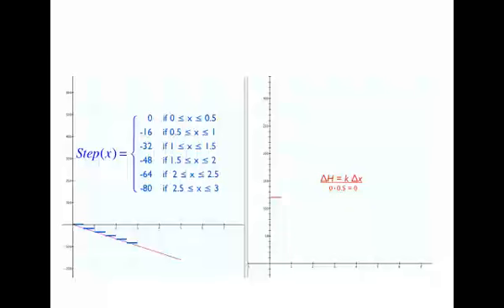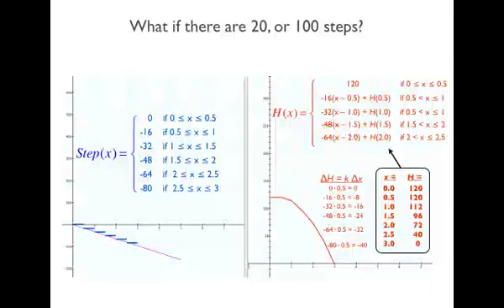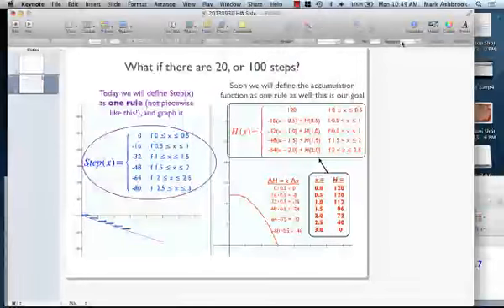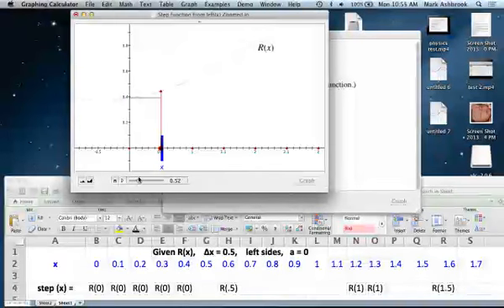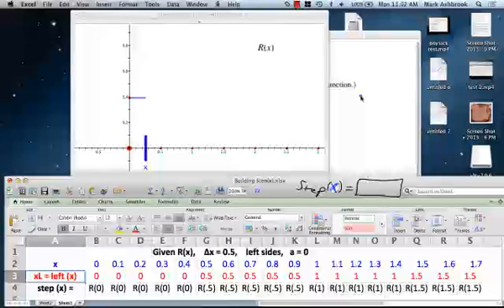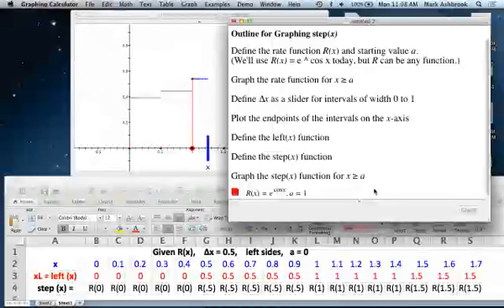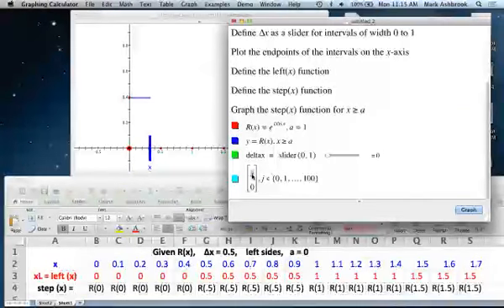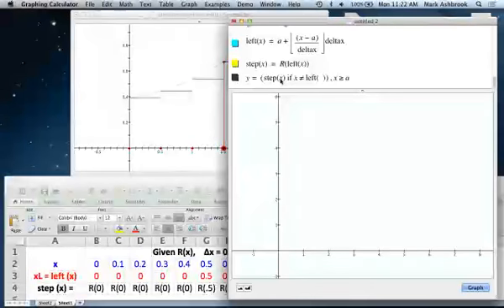MAT 270 Mon Sept 30, 2013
Graphing Step(x) with GC